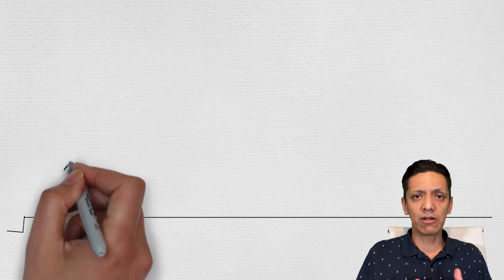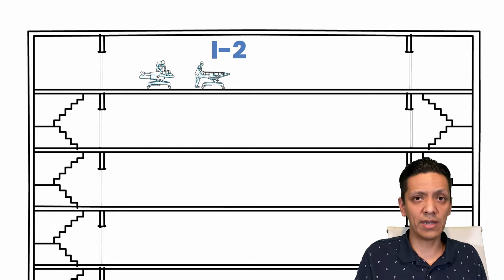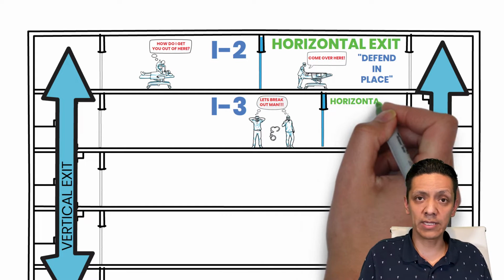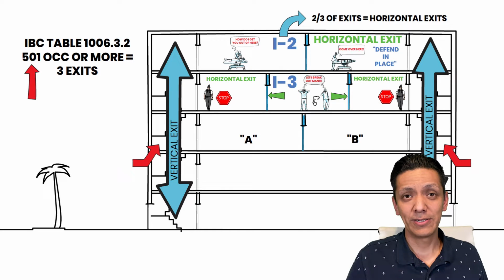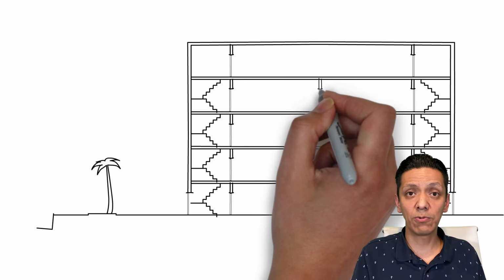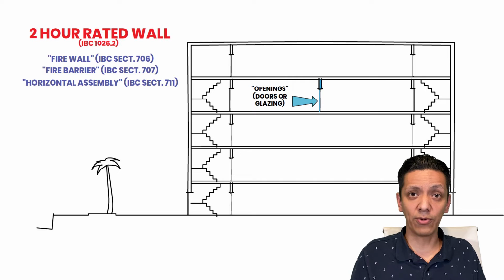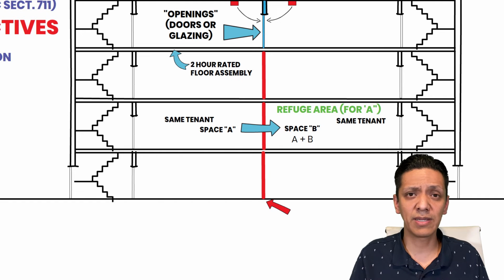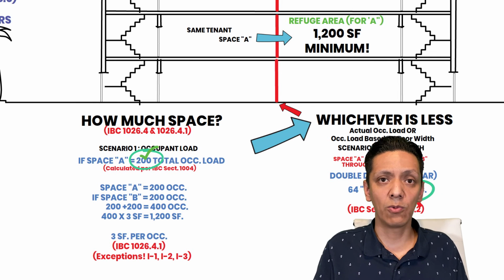AC 031 - Horizontal exits explained. FINALLY!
This video provides: 1) an explanation of what a Horizontal Exit is. 2) Three examples of different scenarios where a Horizontal Exit can be used. And 3) what the basic IBC requirements are for a Horizontal Exit.

Chapters:
0:00 Intro
2:00 Explanation of Horizontal Exit
4:55 Sample Scenarios
11:47 Patreon Question!
12:55 IBC Requirements

or.